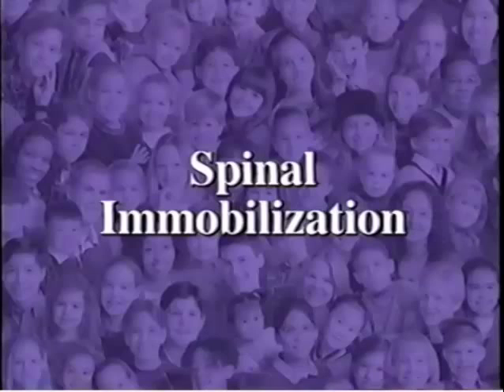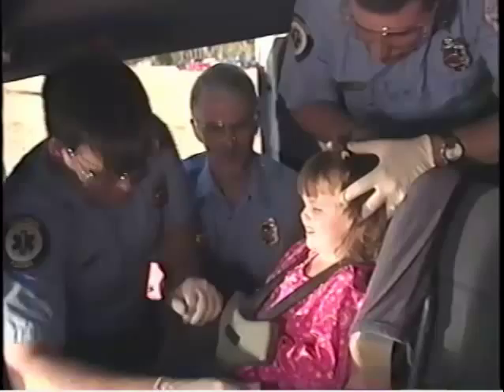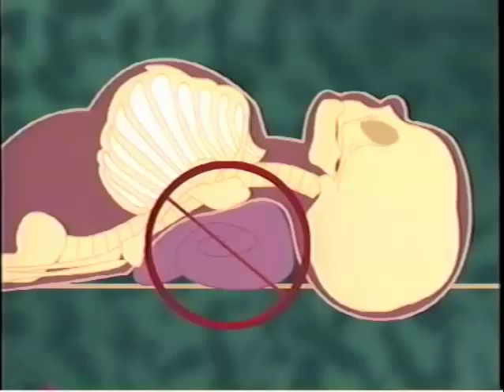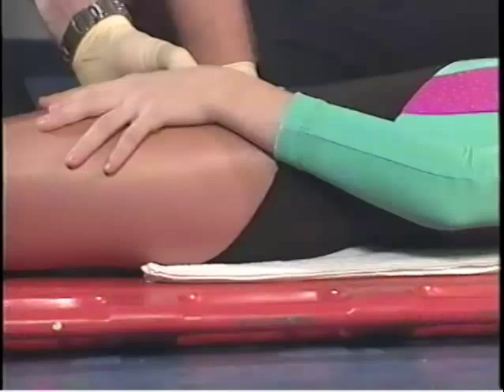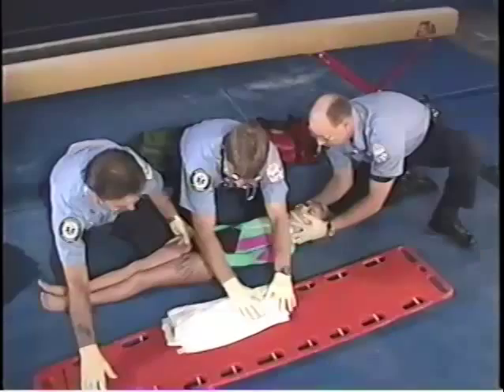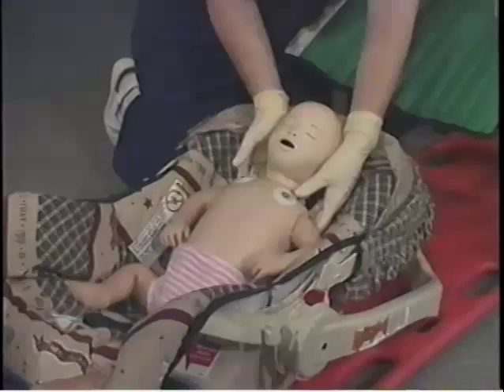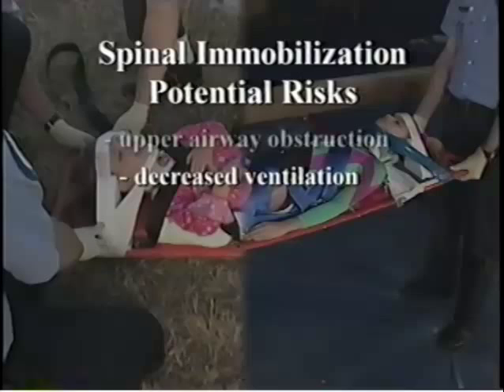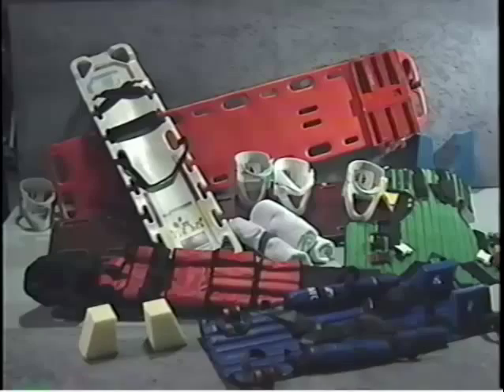PALS - Spinal Immobilization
Old PALS video on Spinal Immobilization